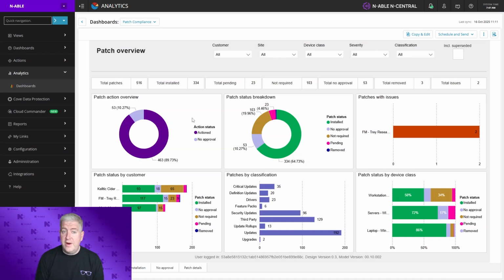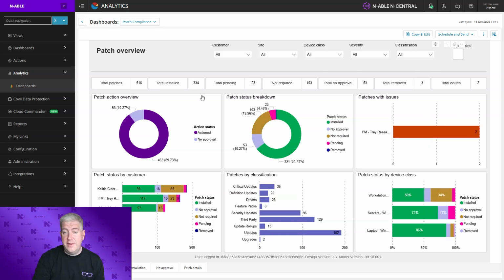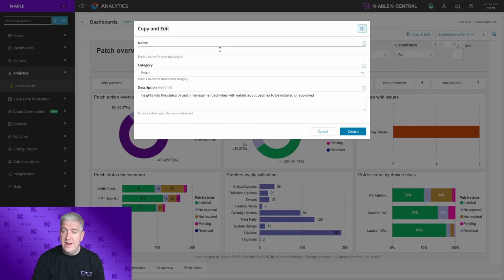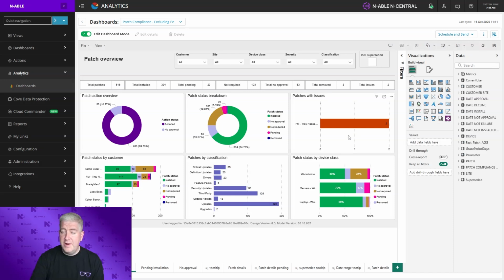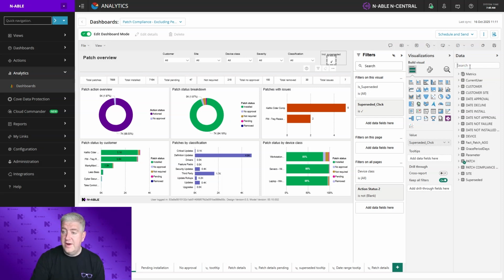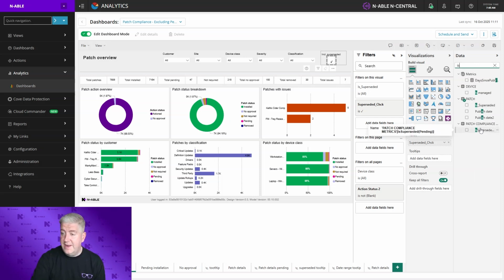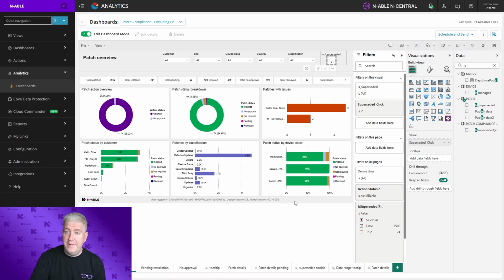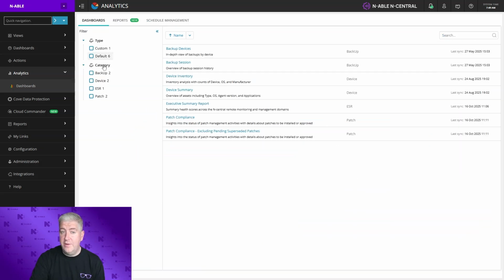Creating a Custom Patch Dashboard in Analytics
In this video, Paul Kelly, Head Nerd shows you how to create a Custom Patch Dashboard in Analytics, that includes all superseded patches that were installed but excludes any superseded patches that are pending installation as they are unlikely to be installed.